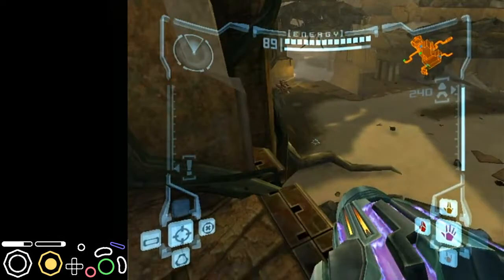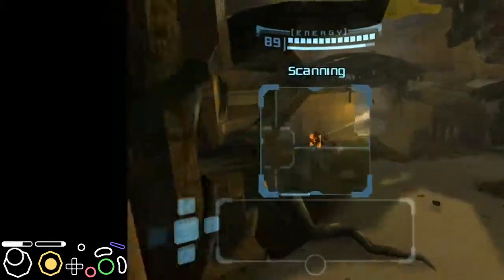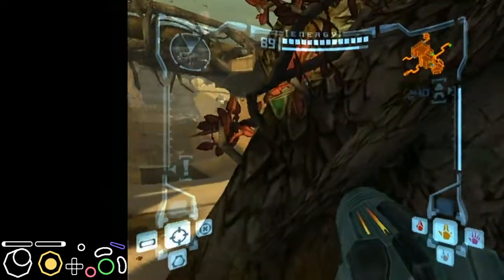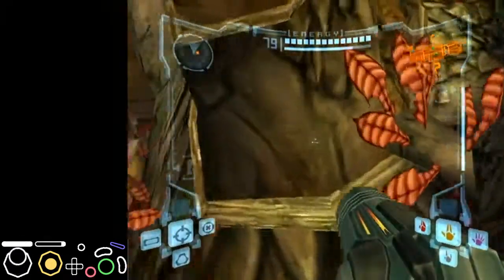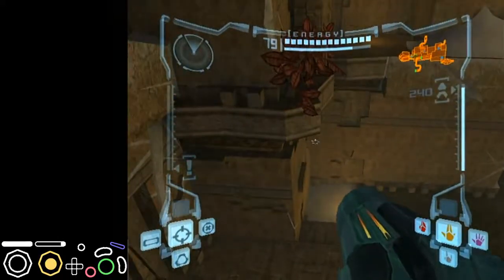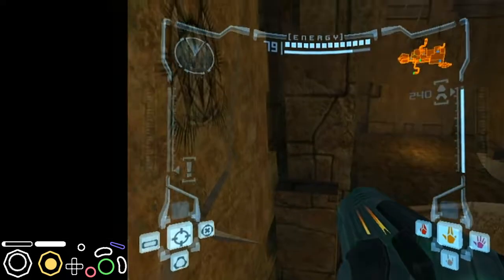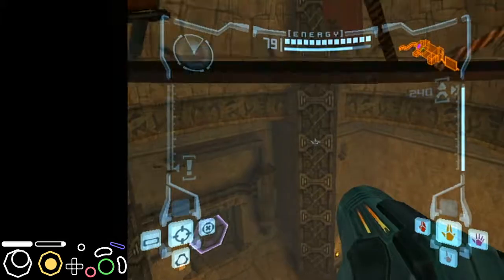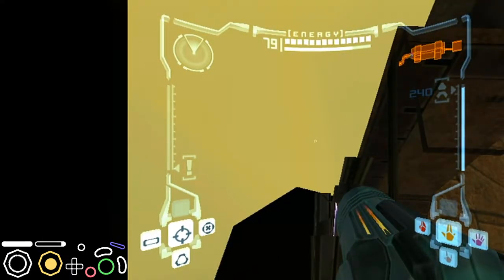Training Chamber Wallcrawl Tutorial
Quick little guide on how to do the training chamber wallcrawl. Reminder that this trick does not save a lot of in-game time, but does save a decent amount of real time.